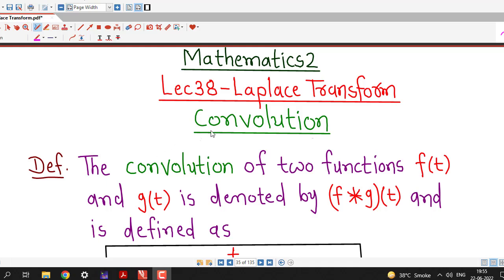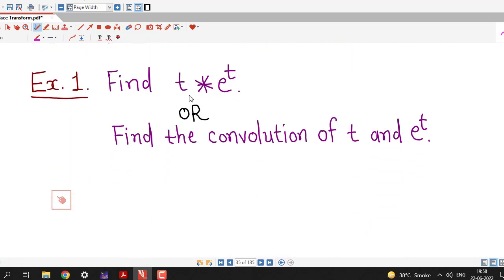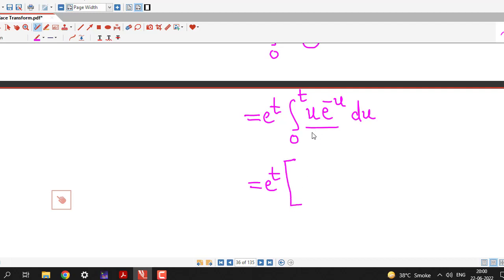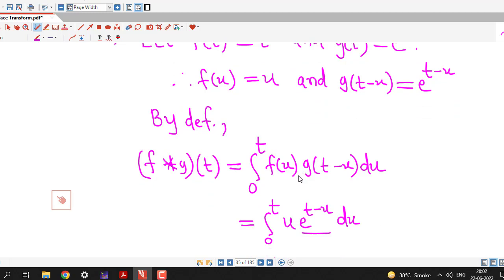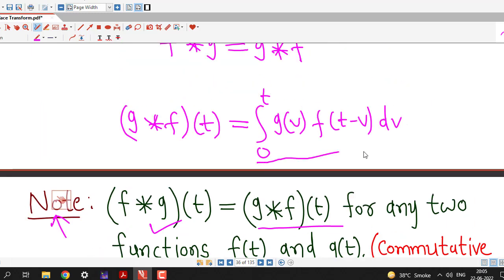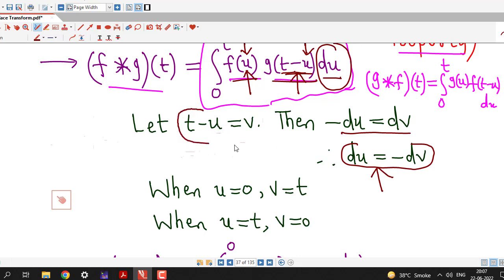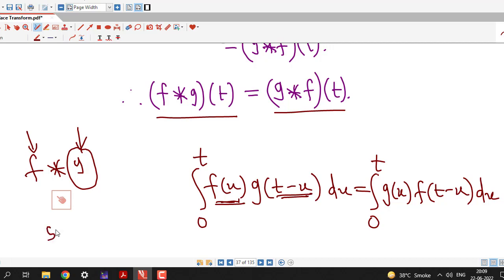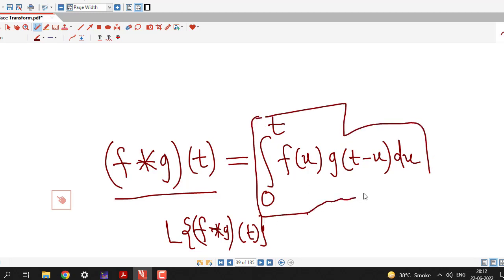Lec38/Laplace Transform/Convolution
In this lecture we define convolution of two functions with example.